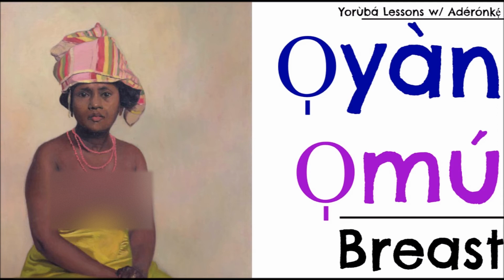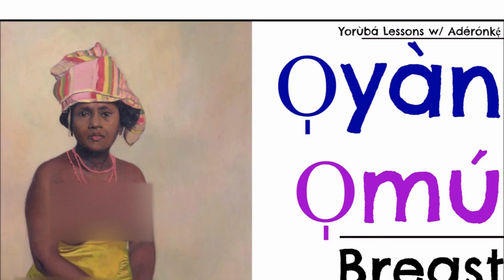The General Parts of the Body in the Yoruba Language